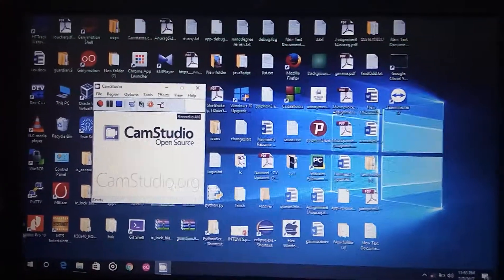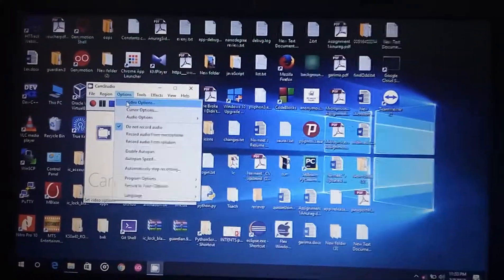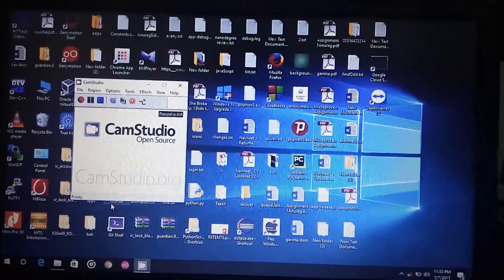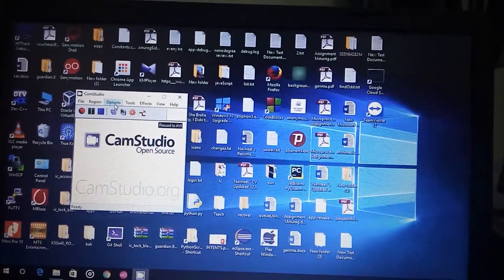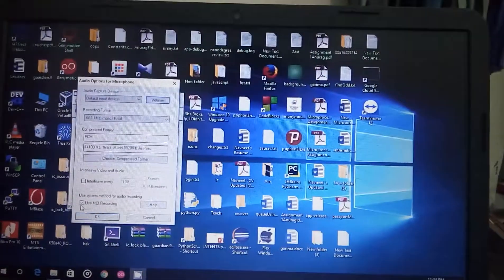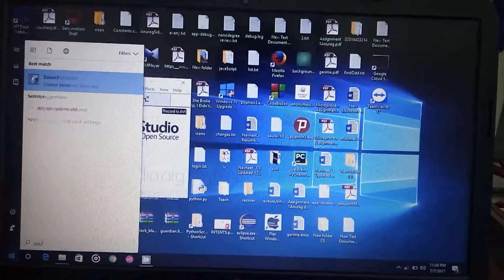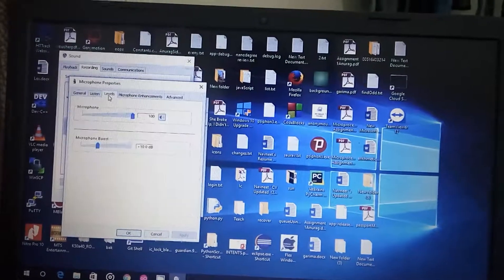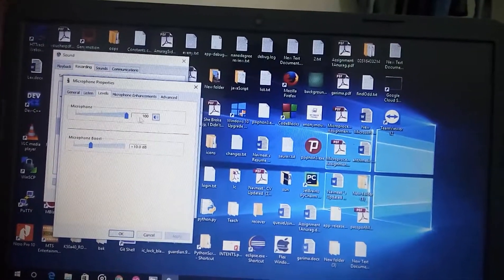CamStudio :How to resolve low audio issue while recording and crashing in case of long video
In ths video I have explained , How to resolve two major issue which everyone faces while recording a video using Cam Studio:
1. Low Audio issue while recording with microphone
2. "Unable to rename/copy audio file" error for large videos .